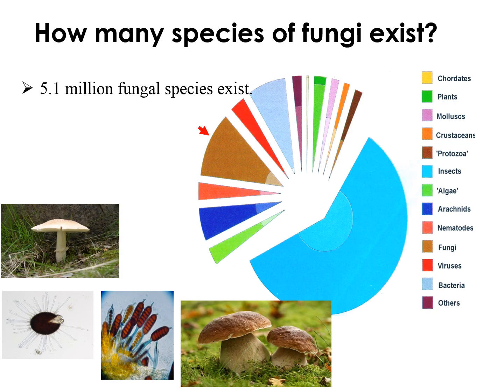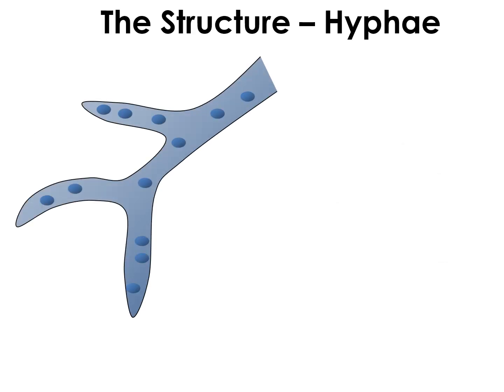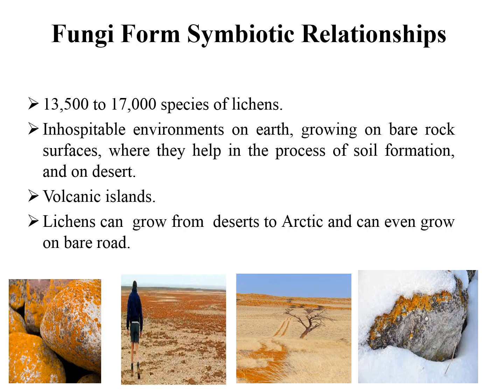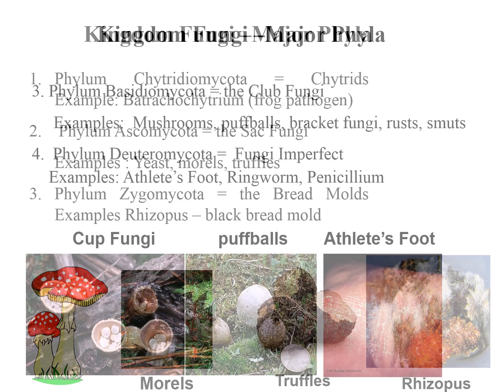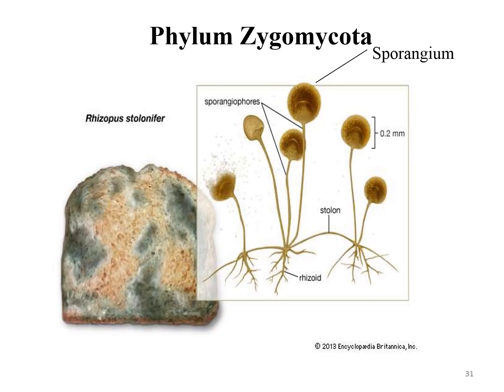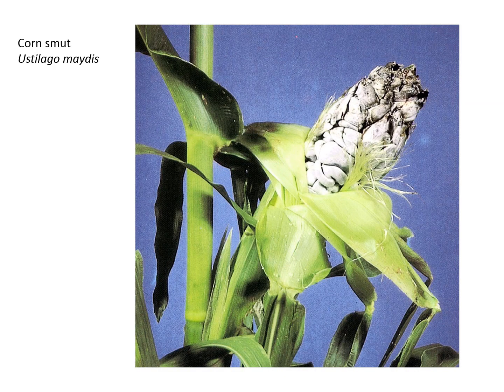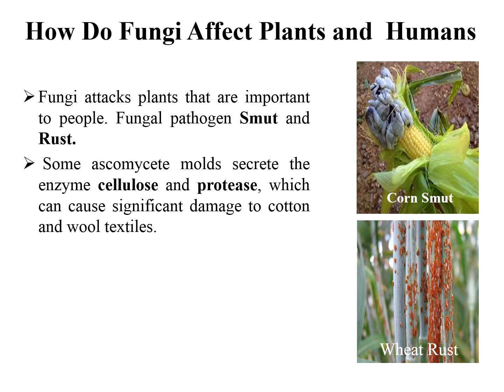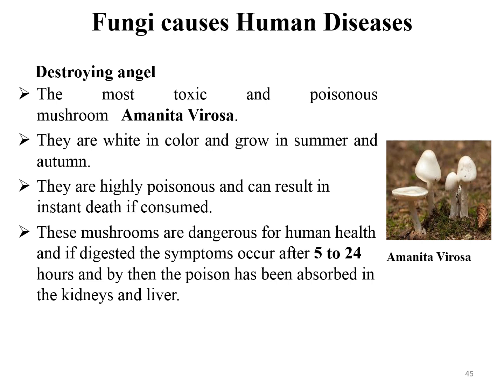THALLOPHYTES (FUNGI)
In this lecture, the Introduction & general characteristics, diversity, and importance of Fungi  are discussed in detail.